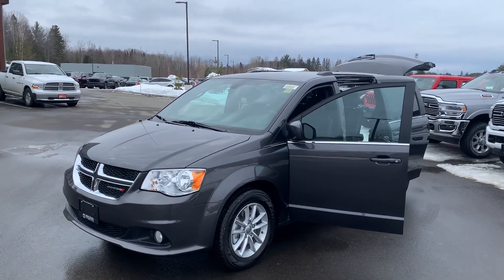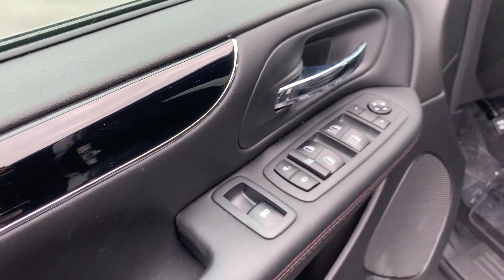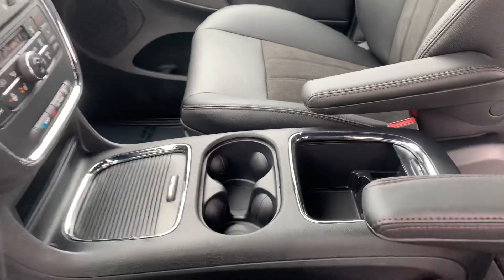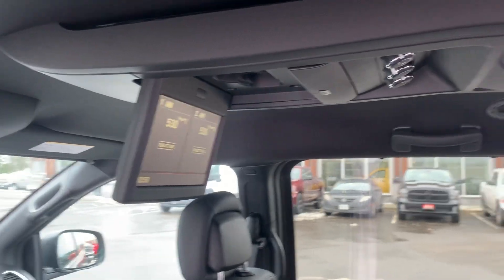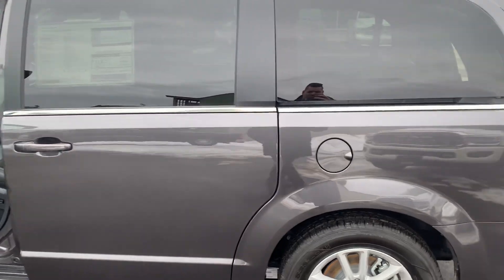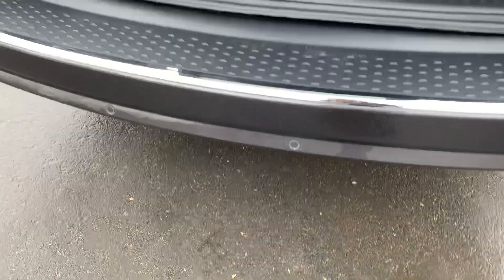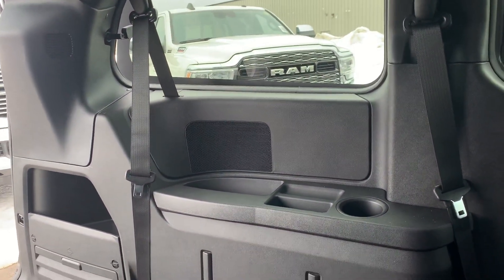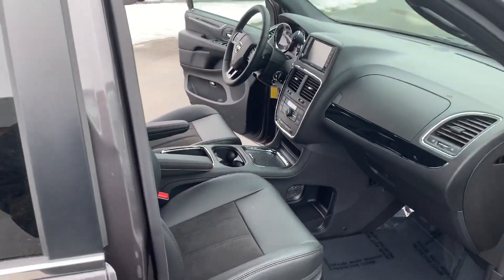2020 Dodge Caravan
2020 Dodge Caravan